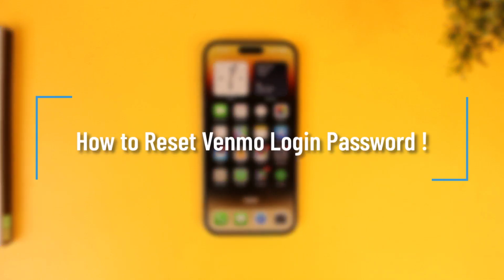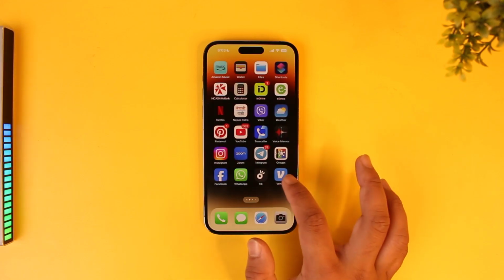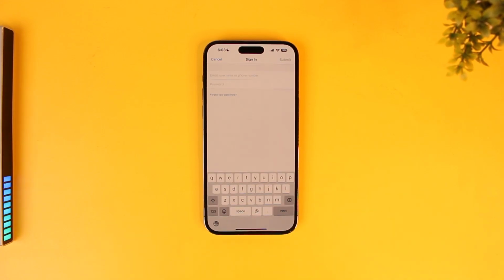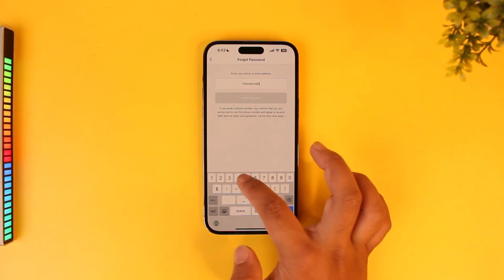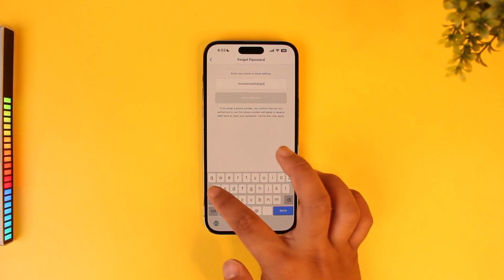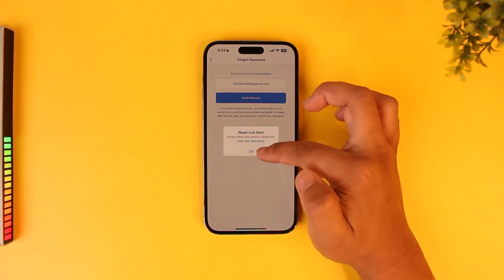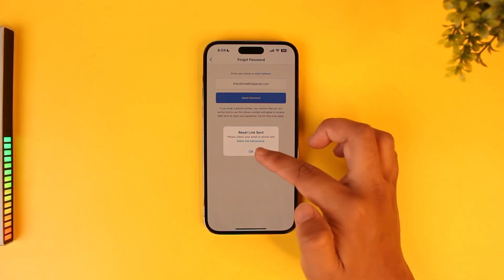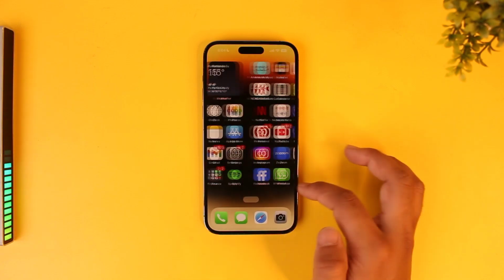How to Reset Venmo Login Password !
Resetting your Venmo password is a quick and straightforward process. If you've forgotten your password, you can easily regain access to your account by following these steps. First, launch the Venmo app and navigate to the login screen. Instead of entering your credentials, tap on the 'Forgot Your Password' option. Make sure you have access to the email or phone number you provide, as this is where the reset instructions will be sent.

After entering your email or phone number, tap on the 'Reset Password' button. Venmo will send a verification code to your selected contact method. Check your email inbox or phone for the code, and follow the instructions provided in the message. Once verified, you'll be asked to set a new password for your account. Create a strong, unique password and confirm it to complete the process. This will reset your Venmo password without needing to remember the old one, ensuring secure and seamless access to your account.

Timestamps:
0:00 Introduction
0:08 Open the Venmo app
0:16 Select 'Forgot Your Password'
0:34 Enter email or phone number
0:54 Receive and verify the code
1:02 Set a new password
1:08 Conclusion